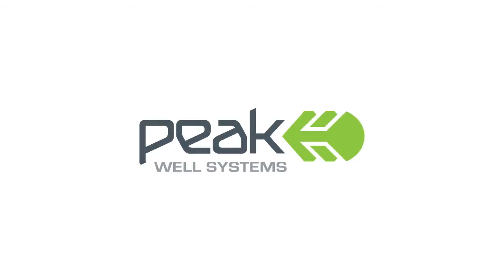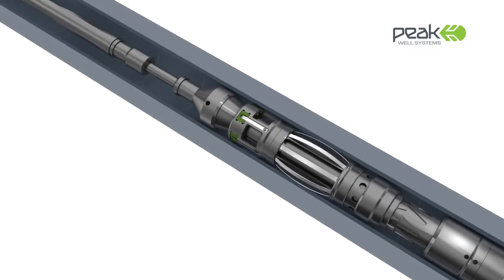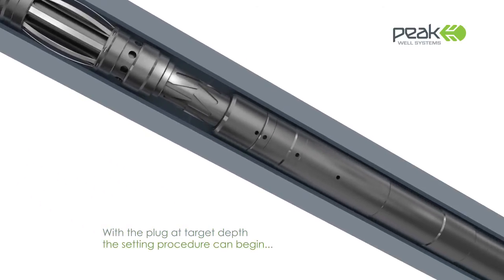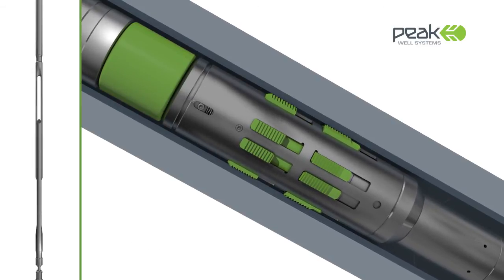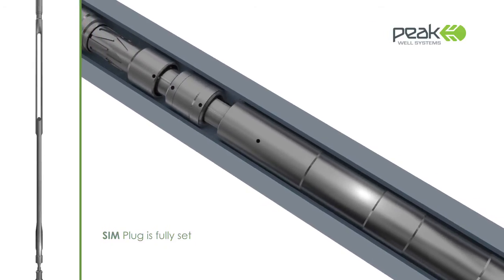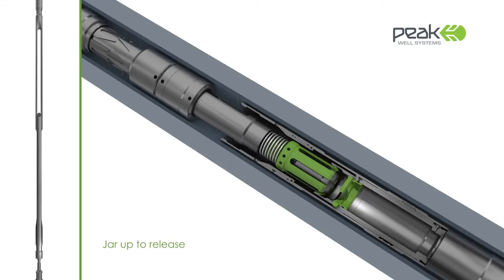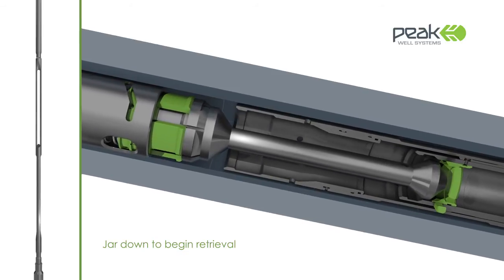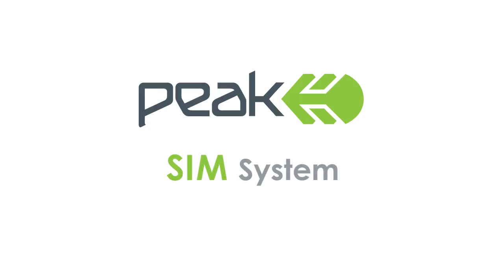SIM Retrievable Bridge Plug Peak Product Animation - March 2015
for more info. An animation from downhole tool specialists, Peak Well Systems, which shows the deployment and retrieval of the SIM (Sealing Integrity Management) Retrievable Bridge Plug.